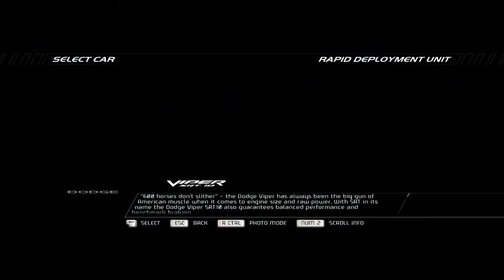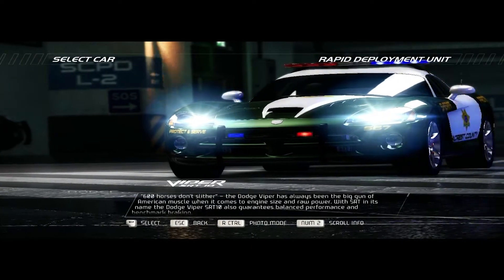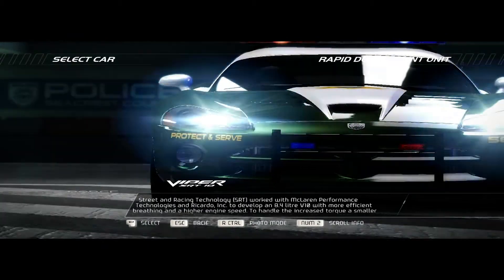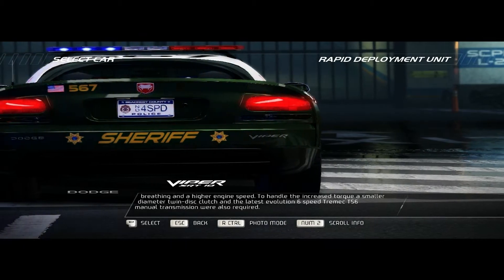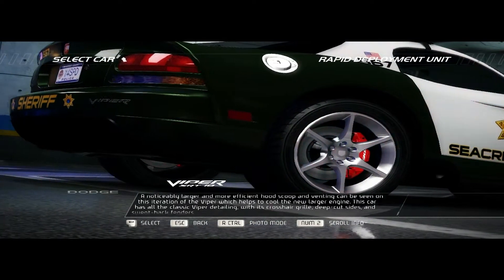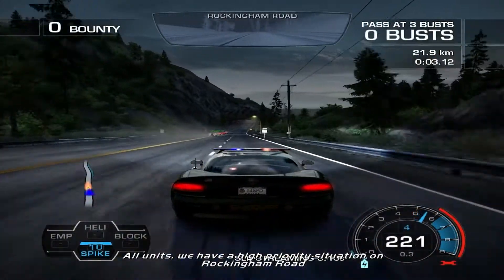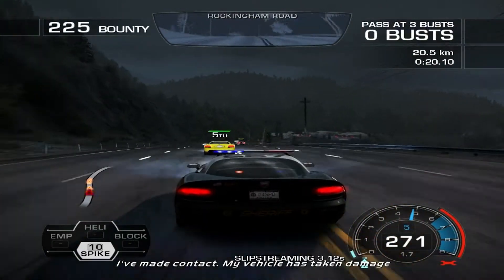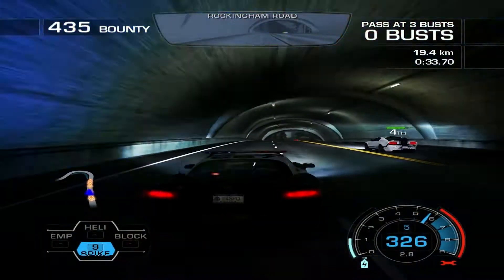Need For Speed: Hot Pursuit Gameplay ( Dodge Viper SRT10 Police Car ) [ PC HD ]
Need for Speed is going back to its roots and that can mean only one thing: police chases and ridiculously expensive supercars. Hot Pursuit doesn't make any claims to be the most realistic racer out there, even compared to previous games, but it does aim to be the most fun.

You can play either as cops or racers, but both sides get ultra powerful cars and a range of power-ups to get them to the race's end. If you're a cop your job is to chase down your quarry using any means necessary, including roadblocks.

If you're playing as a racer you'll often be in a slower car than your pursuer, but you won't be tied to any of their rules and get your own powerful power-ups like the radar jammer.
Min Specs:
OS: Windows® XP SP 3 (32-64 bits) / Windows Vista® (32-64 bits) / Windows 7® (32-64 bits)
Processor: Intel Core® 2 Duo 1.8 GHZ or AMD Athlon X2 64 2.4GHZ
Memory: 1.5 GB Windows® XP / 2 GB Windows Vista® - Windows 7®
Graphics: 256 MB DirectX® 9.0 compliant card with Shader Model 3.0 or higher (see supported list)
DirectX®: DirectX 9.0
Hard Drive: 8.0 GB
Sound: DirectX 9.0 --compliant sound card
Supported Peripherals: Keyboard, optional controller

Recommended:
Processor: Intel Core® 2 Duo E6700 2.6 GHz or AMD Athlon 64 X2 6000+ or better
Graphics: GeForce 8800 GT or ATI Radeon HD 4700 or better
DirectX®: DirectX 9.0
Hard Drive: 8 GB free space
Sound: 5.1 sound card
Supported Peripherals: Keyboard, joystick optional (Xbox 360® Controller for Windows recommended)

Supported Video Cards at Time of Release: ATI® RADEON® X1950, hd 2000/3000/4000/5000 series NVIDIA GeForce ® 7 (7600 or better)/8/9/100/200 series.

* This product does not support Windows® 98/ME/2000/NT

Resolution: 1280x1024

PC:
Windows 7 Ultimate x64
I7-2600K 4x 3.40 GHz,
8GB DDR3 1333 RAM,
GeForce GTX 570,
PSU 700 W.